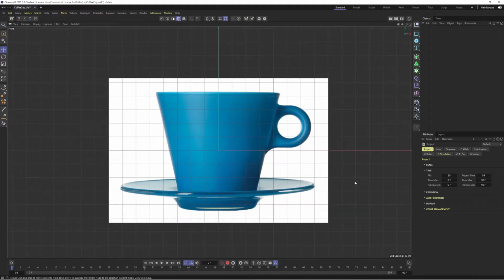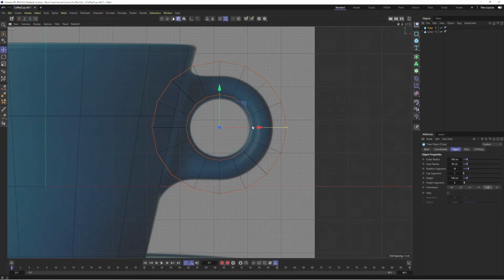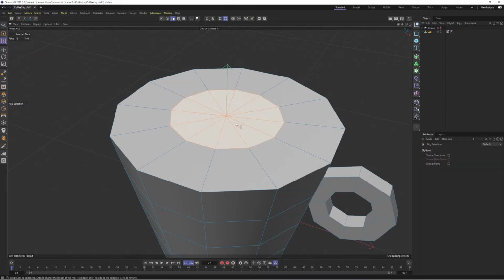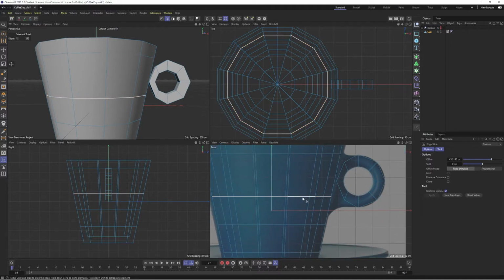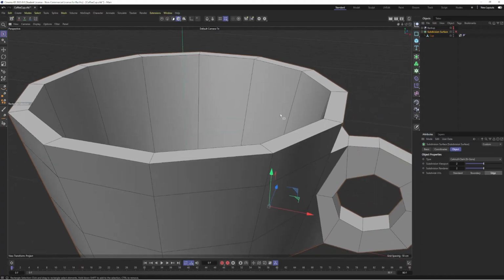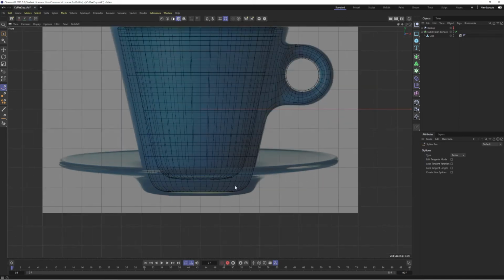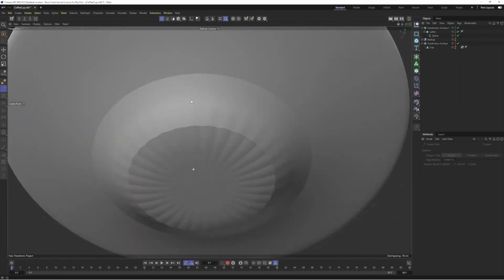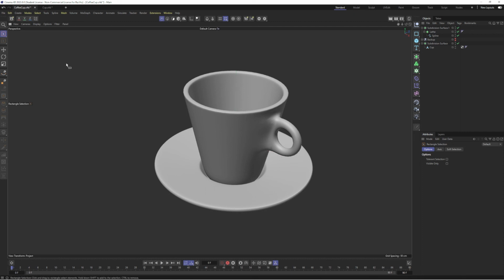Coffee Cup Modeling (C4D)